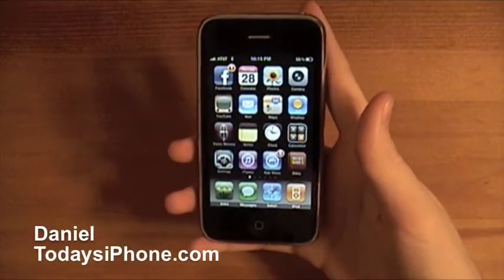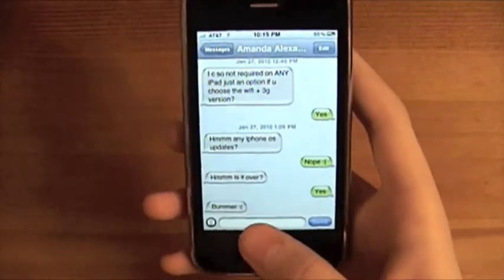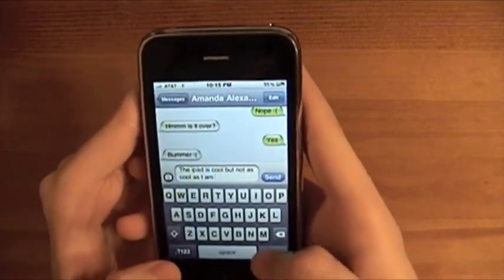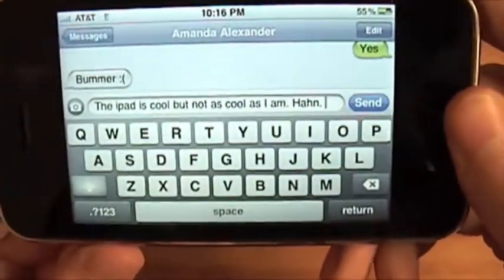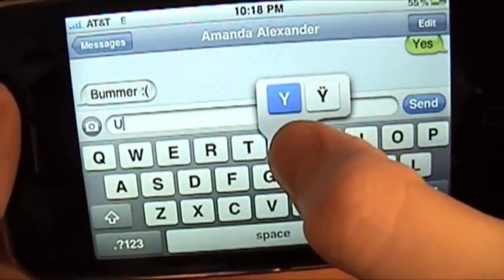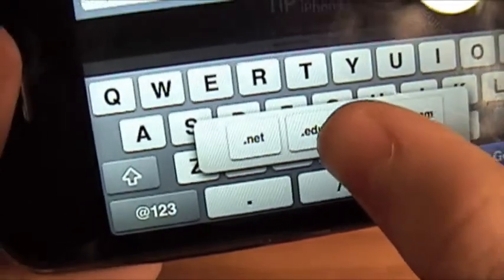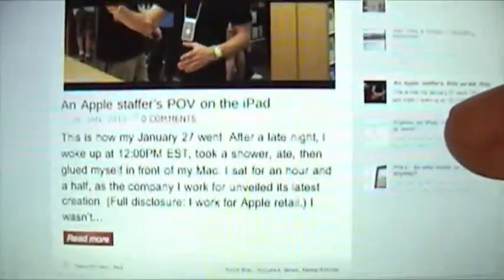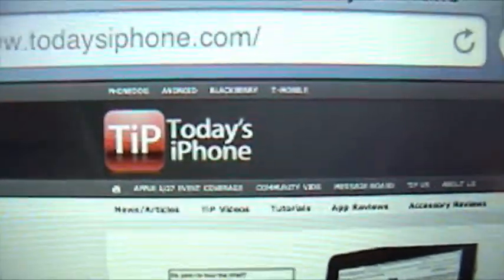iPhone TiPs & Tricks: Keyboard Tips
Daniel from Today's iPhone dot com teaches you some keyboard tips! For more reviews, news, tutorials and articles, check out TodaysiPhone.com